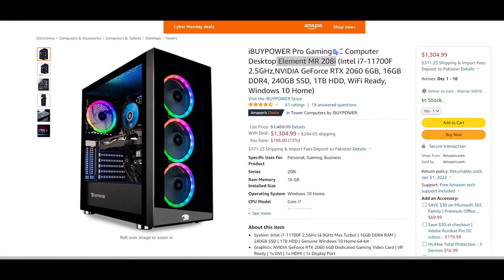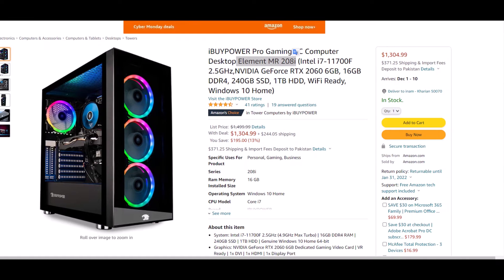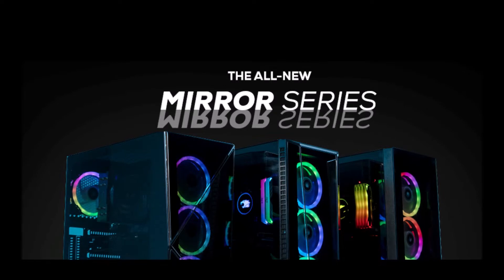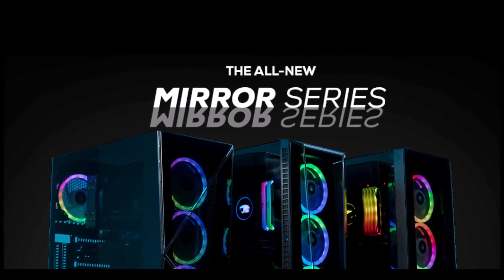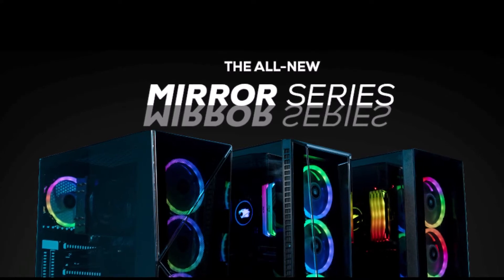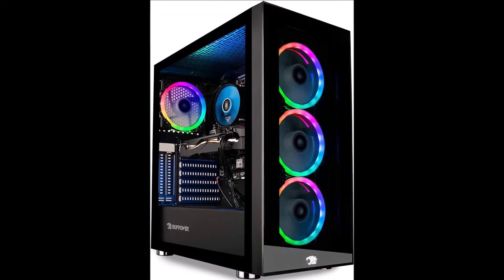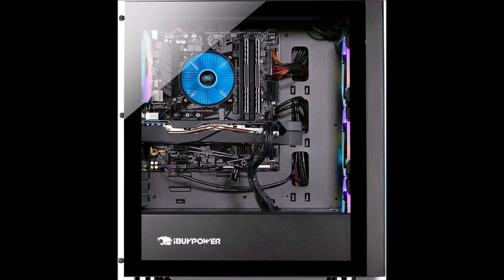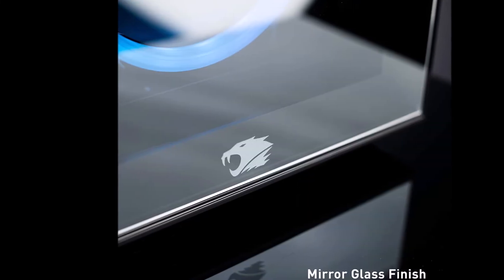Cyber Monday Deal 2021 - iBUYPOWER Pro Element MR 208i Special Deal for Customers!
iBUYPOWER Pro Element MR 208i Specification:

System: Intel i7-11700F 2.5GHz (4.9GHz Max Turbo) | 16GB DDR4 RAM | 240GB SSD | 1TB HDD | Genuine Windows 10 Home 64-bit
Graphics: NVIDIA GeForce RTX 2060 6GB Dedicated Gaming Video Card | VR Ready | 1x DVI | 1x HDMI | 1x Display Port

Connectivity: 4 x USB 3.0 | 2 x USB 2.0 | 1x RJ-45 Network Ethernet 10/100/1000 | Audio: 7.1 Channel

Special Add-Ons: Tempered Glass RGB Gaming Case | 802.11AC Wi-Fi Included | 16 Color RGB Lighting Case | Free iBuyPower Gaming Keyboard & RGB Gaming Mouse | No Bloatware

Warranty: 1 Year Parts & Labor plus Free Lifetime US Tech Support | Assembled in the U.S.A